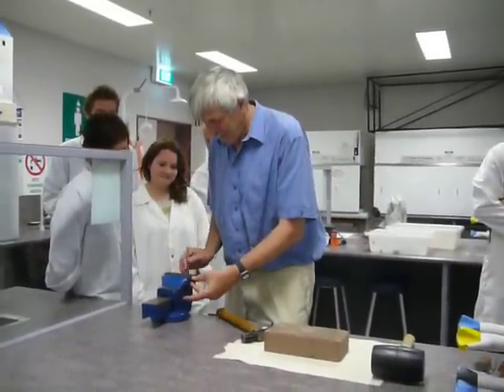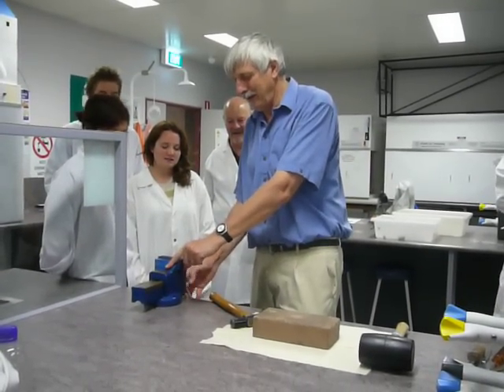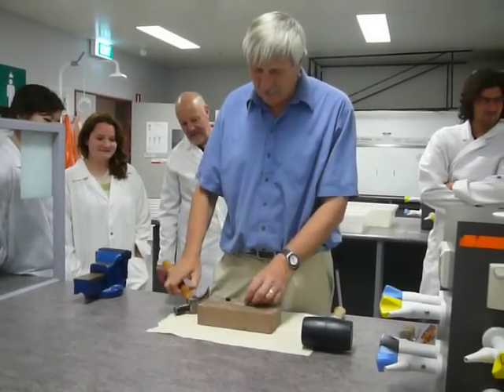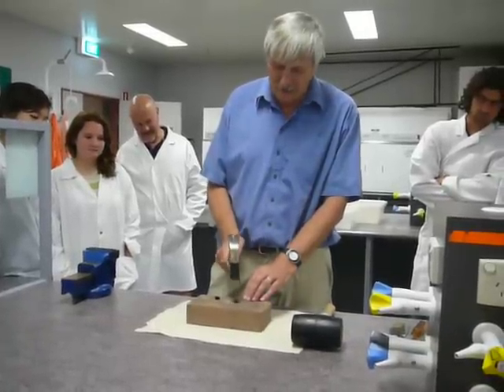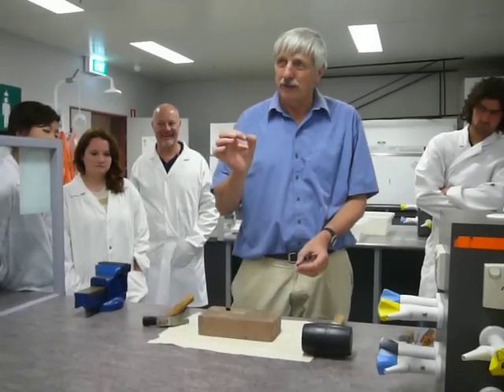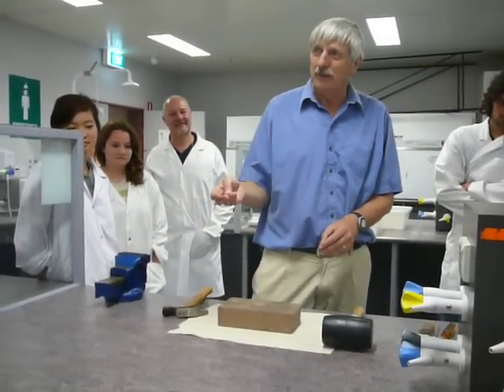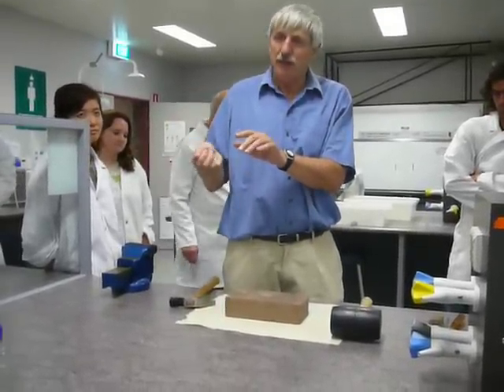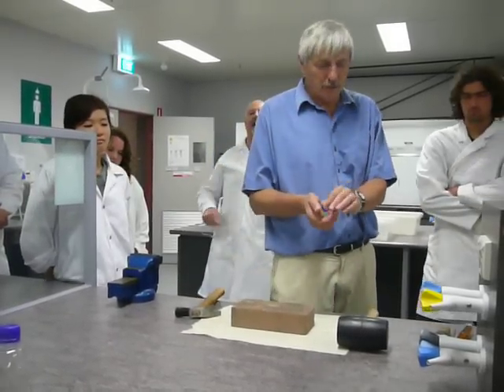How to crack a live snail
How we were shown to open a live snail and dissect it.  Yep, it was horrific to us too.  Check out the faces of the students.